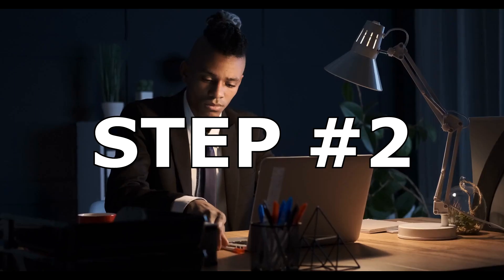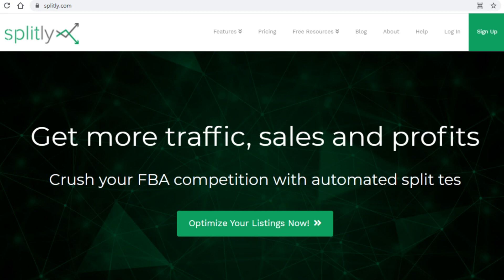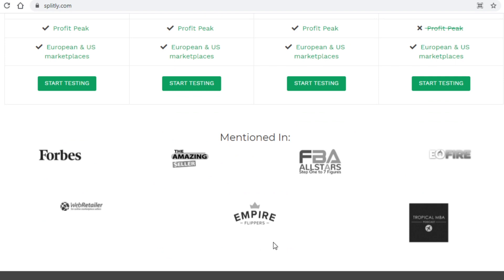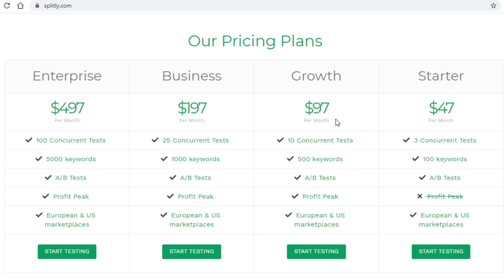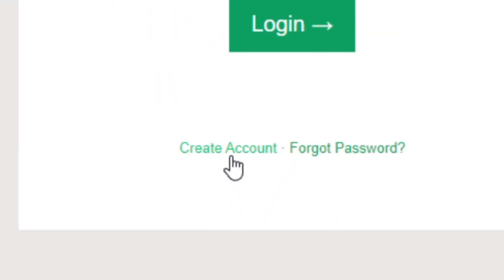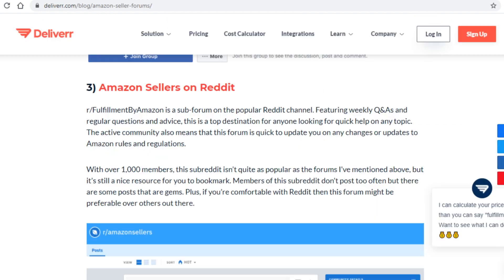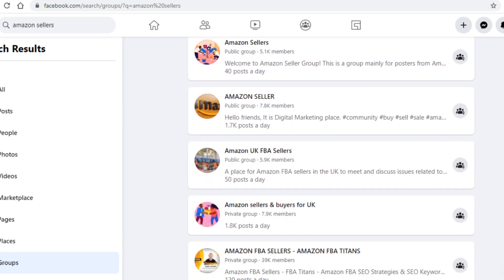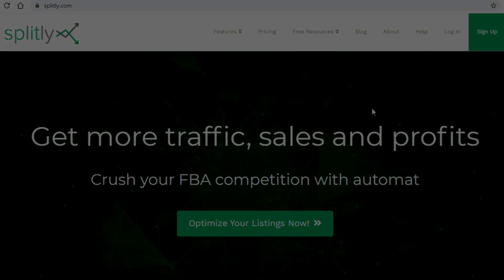Make $1,000+ TODAY For Free Using NEW Website! (Make Money Online)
BEST Way To Make $1,000 in 60 Min For FREE